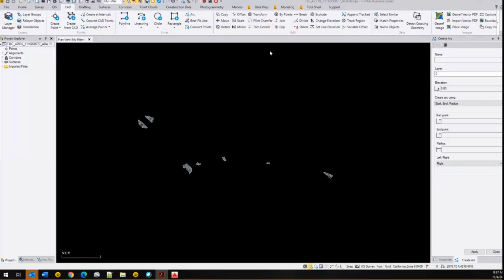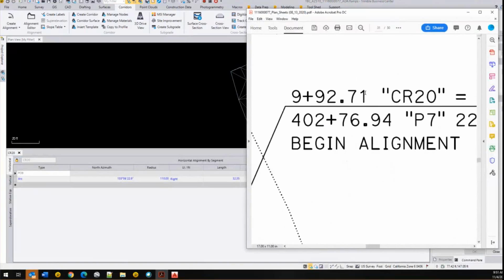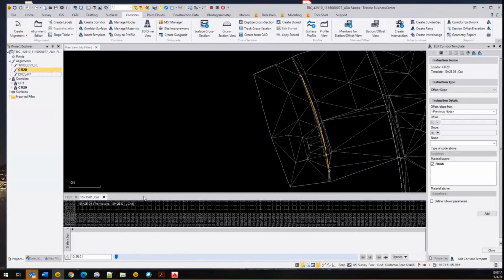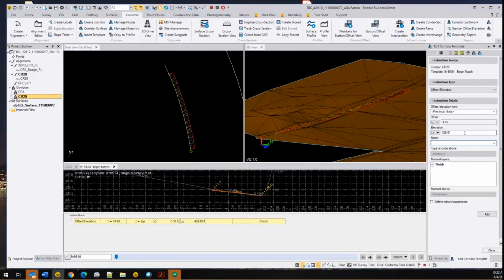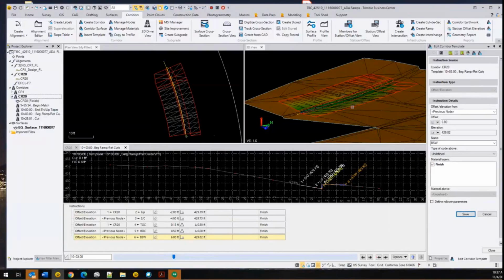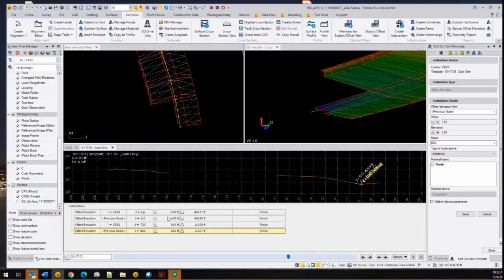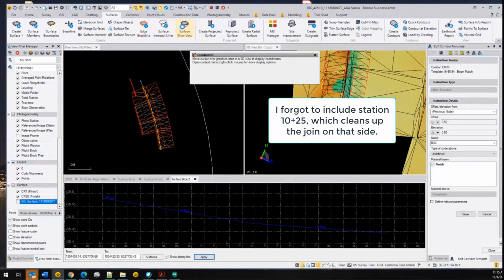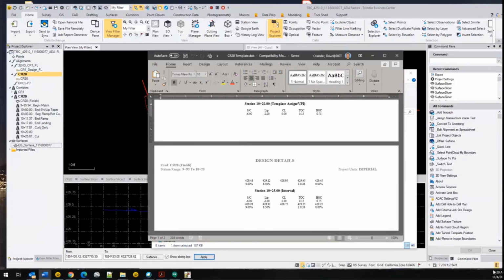2020 10 4 TBC Livestream - Curb Return Modelling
Dave Olander demonstrates how he models a basic CH curb return in Trimble Business Center. This is just a presentation of the workflow not intended to be a comprehensive training video.

Note:
-There was an alignment issue left unresolved
-There is a sidewalk join issue that will be brought to the attention of the engineer
-The demonstration inadvertently leaves out the last station in the design, so the join at that end shows an issue that was resolved in further investigation.